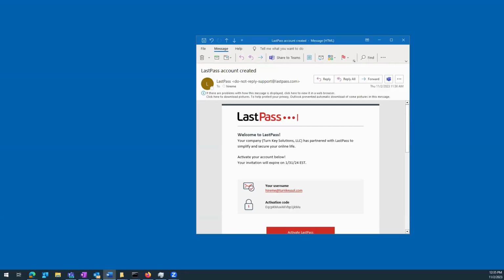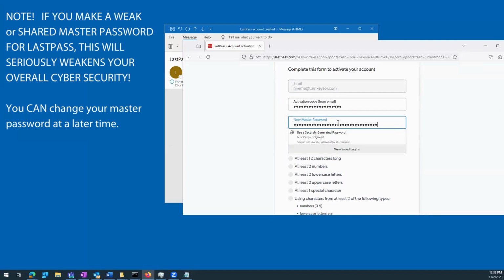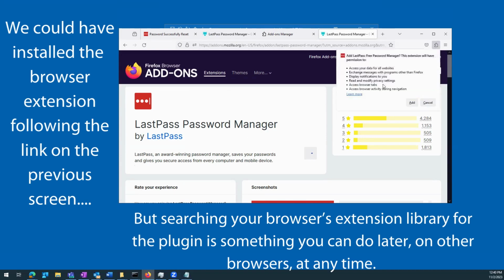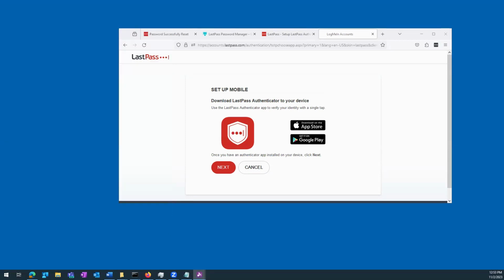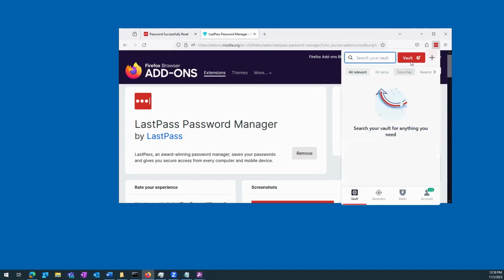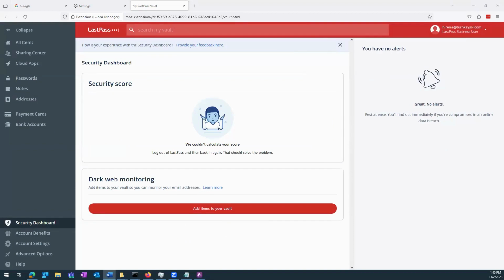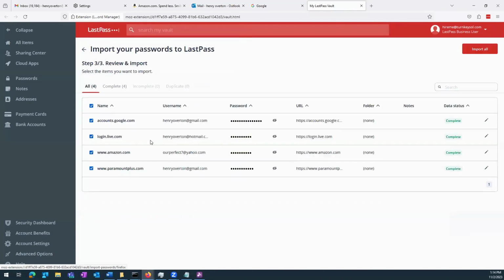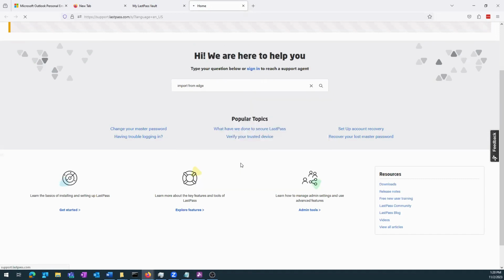TKS Guide to How LastPass 1st Time Users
How to get started with LastPass - from our experience, this is how you can get started with Last Pass.   It does NOT cover everything you should look for in how to set it up, and it assumes some security and other policy settings are done correctly at the administrative / back-end consoles.